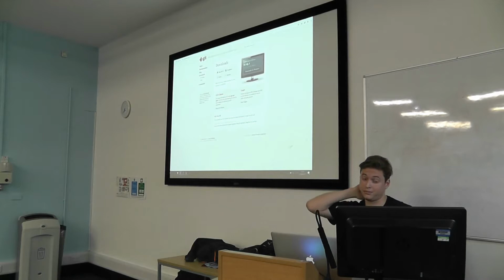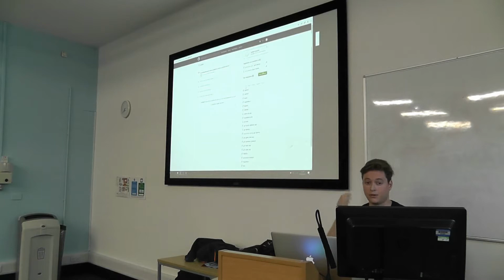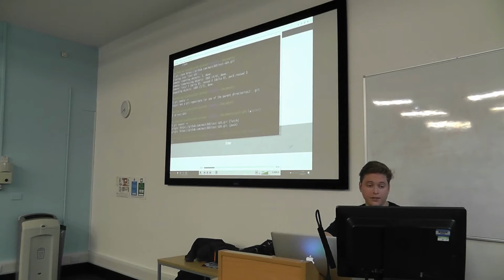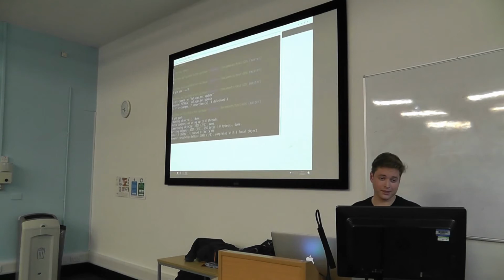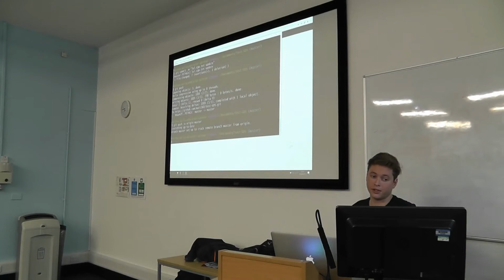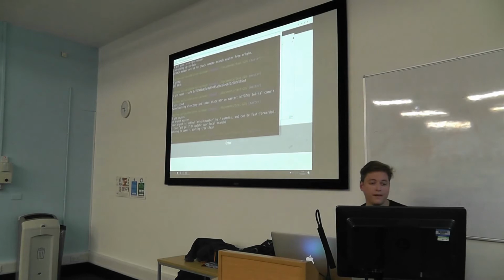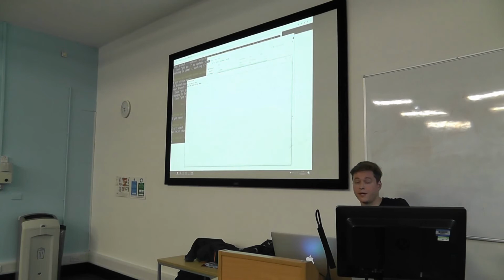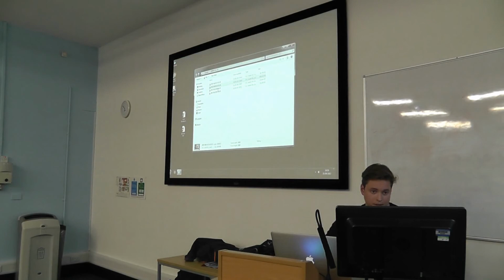Matthew Wallace - Git Bash Tutorial - Sept 2017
Mathew Wallace presents an AGDS lighting talk on 'Git Bash Tutorial'.